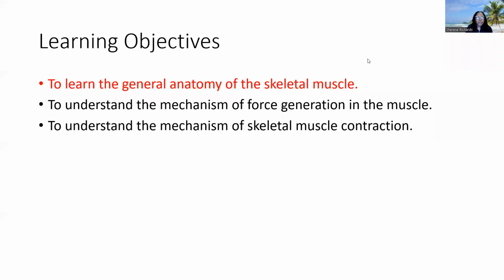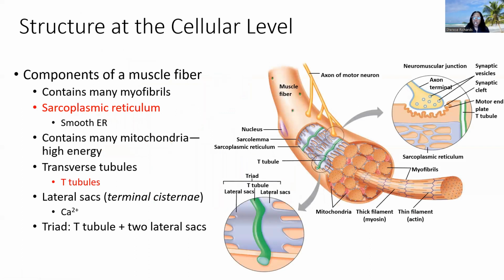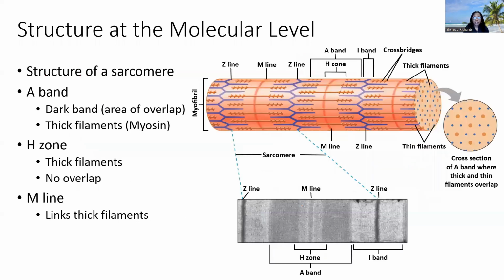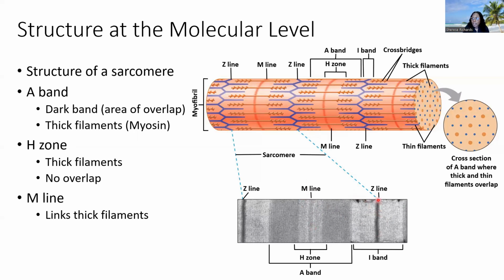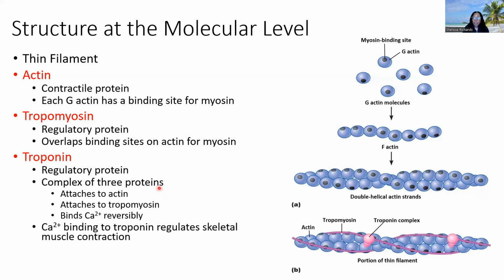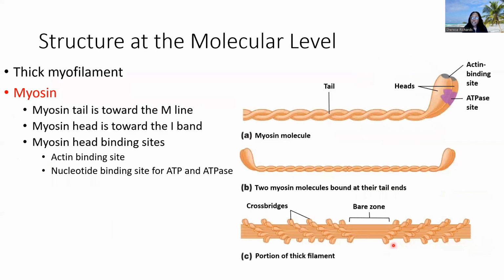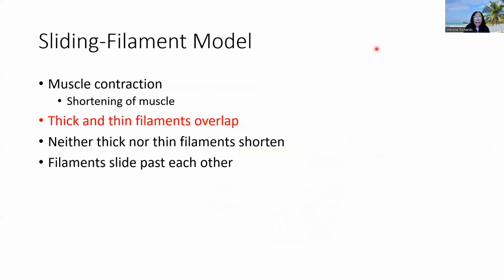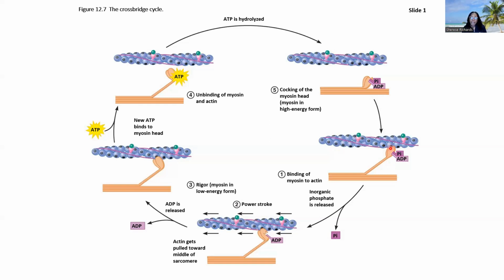BIO2510 4 12 23 Part 1